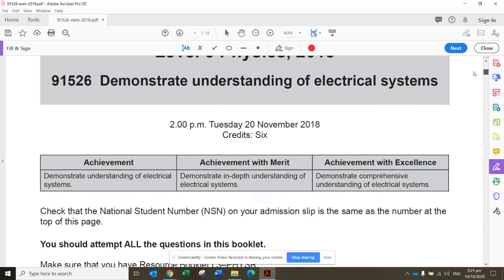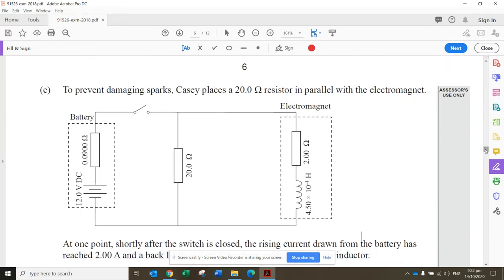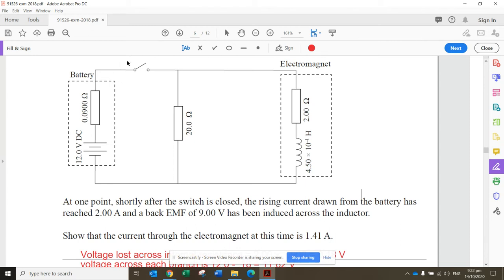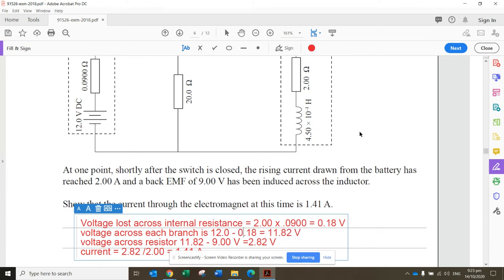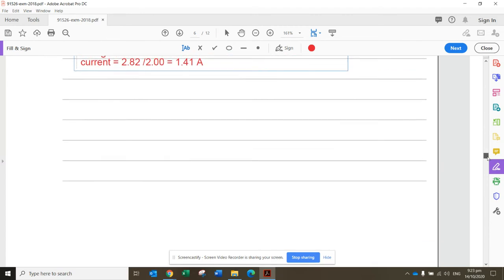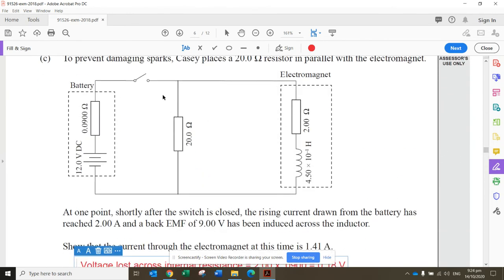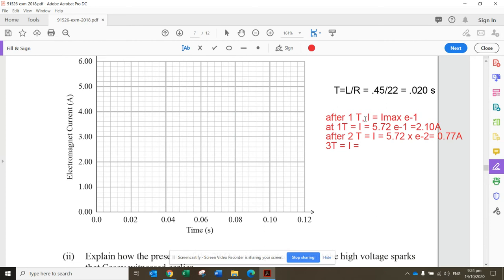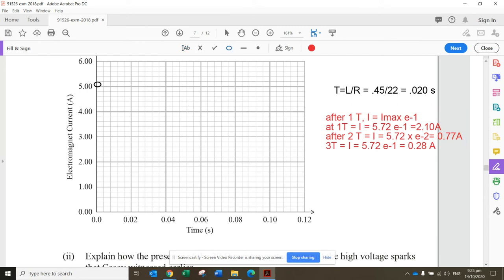L3 NCEA 2018 Electricity Q 2 c